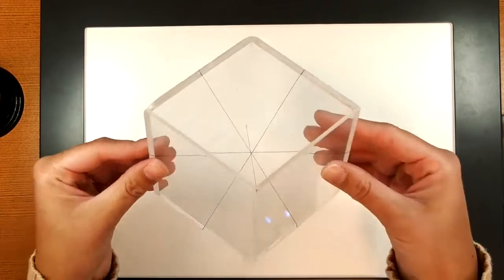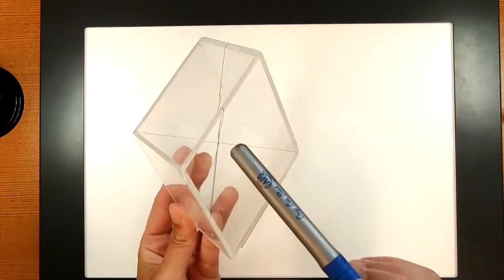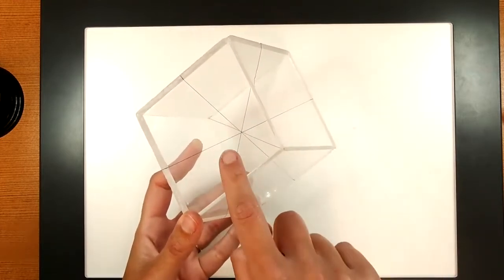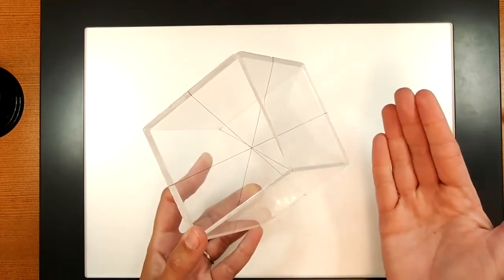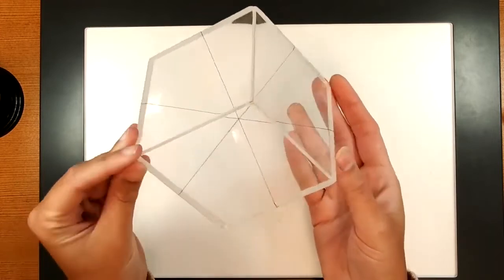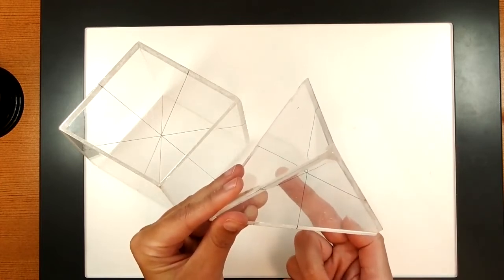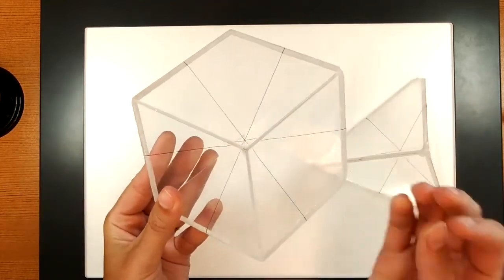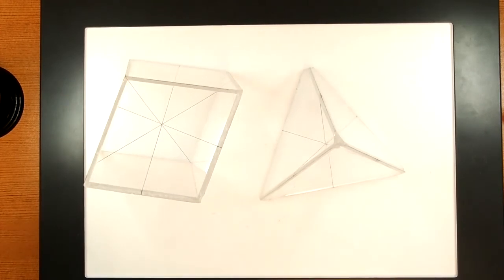Mineralogy, Crystallography: Point Symmetry, Centre of Symmetry (Inversion)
A video demonstration intended to help 2nd year Mineralogy students identify centre of symmetry or Inversion